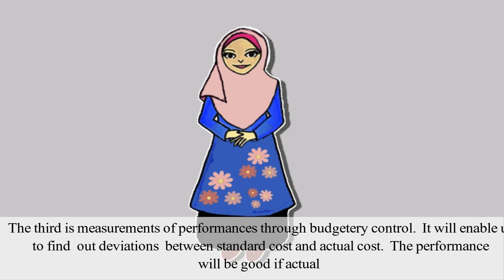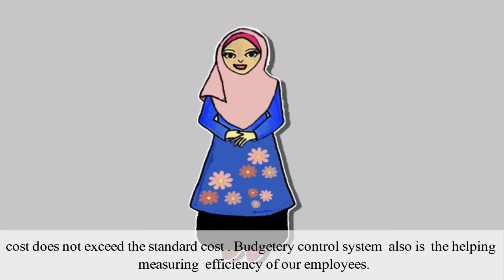Healberry.co ( MAF ACC 1511)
Bismillahirrahmanirrahim.

A video project for Management Accounting Fundamental  (MAF)
ACC 1511